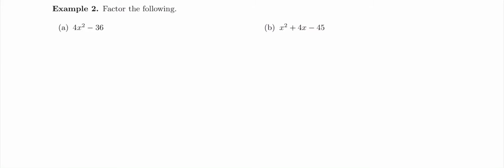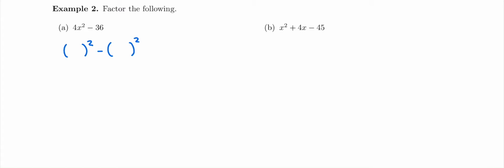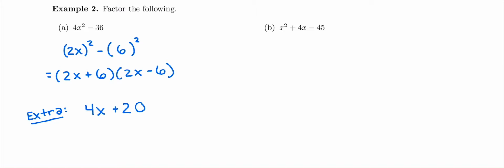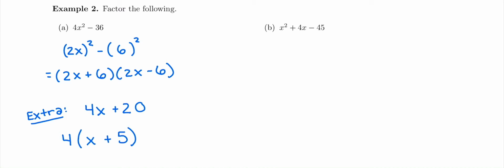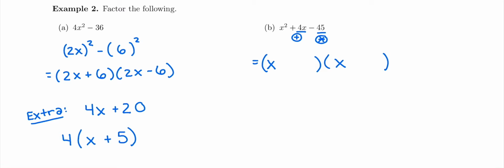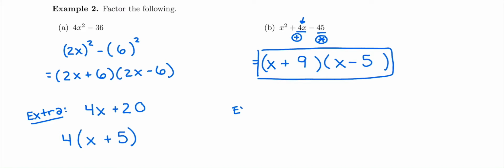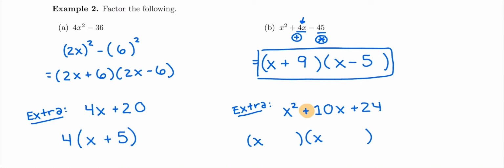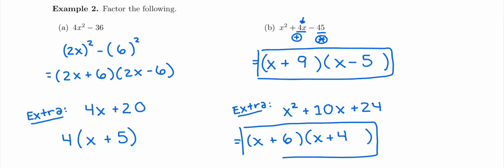2. Review of Factoring